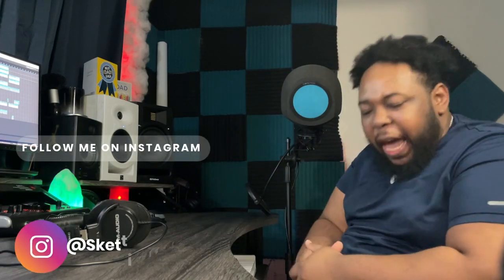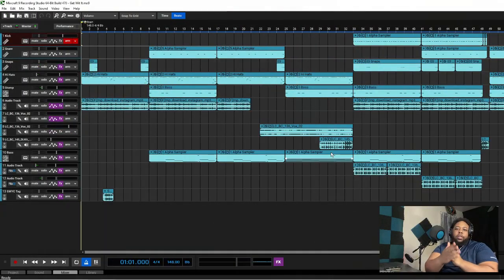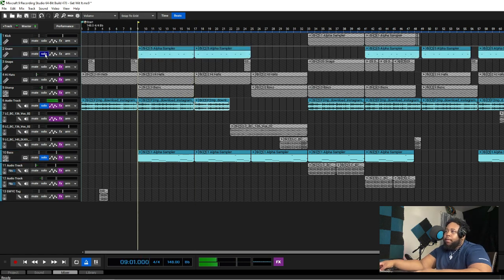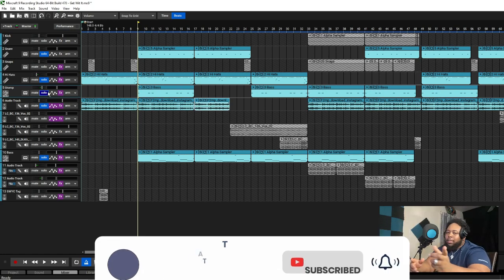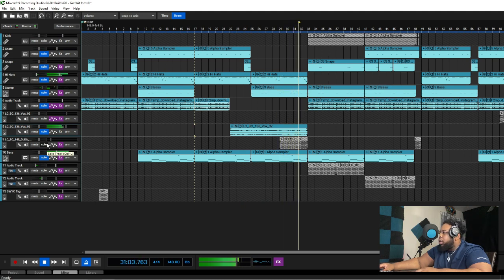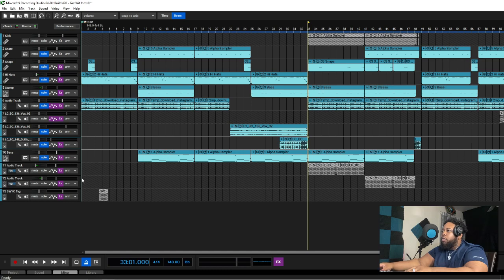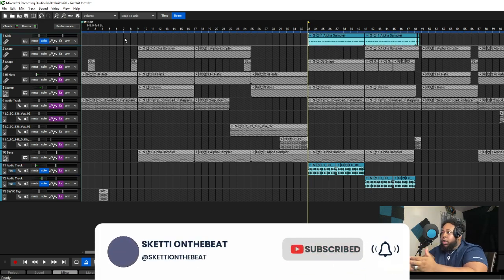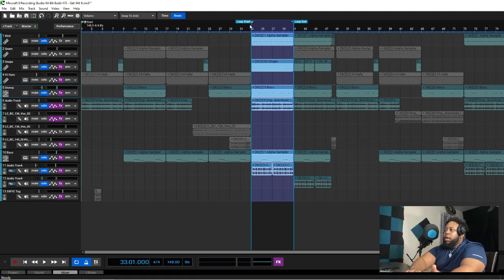How To Make A Jersey Club Type Beat In Mixcraft 9